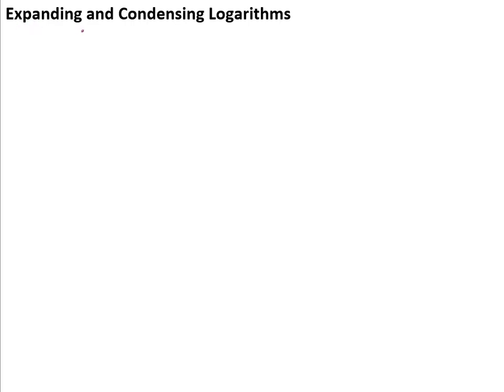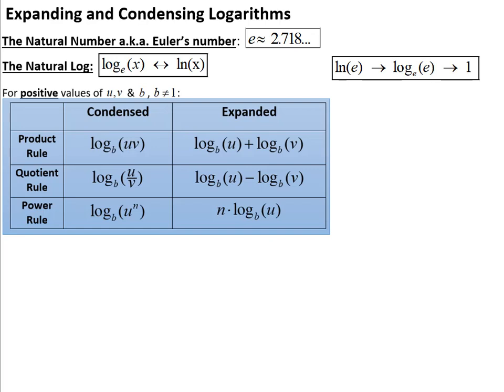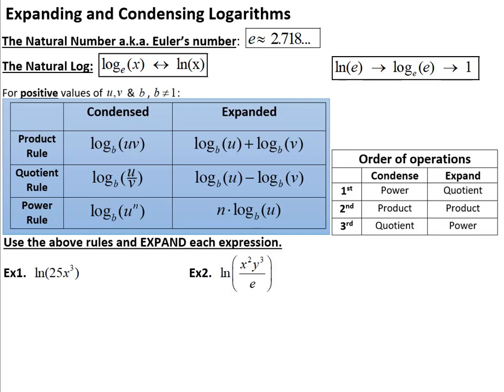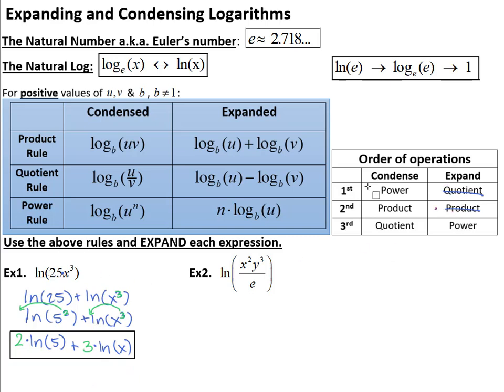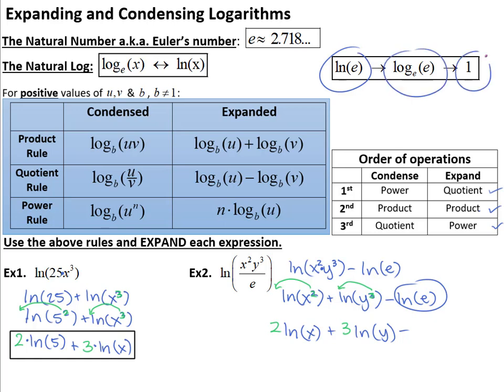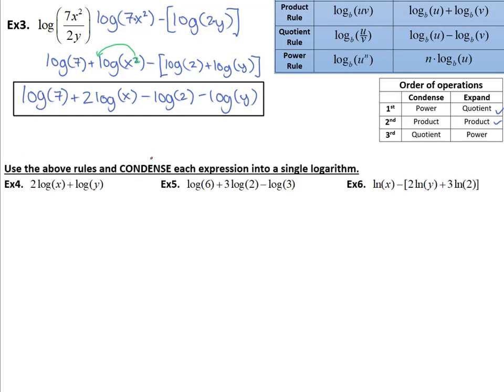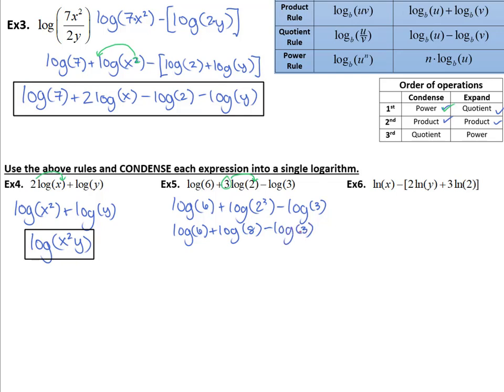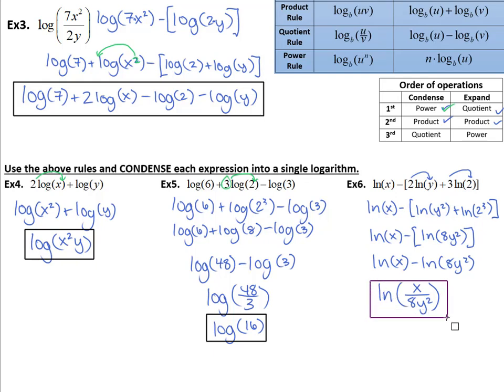Alg2 - Unit 8.5 Expanding and Condensing Logarithms